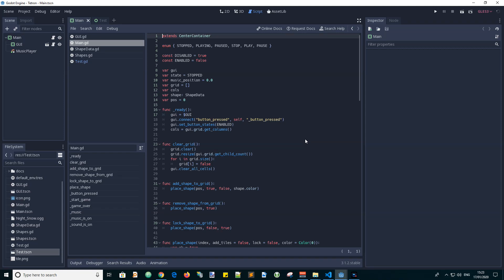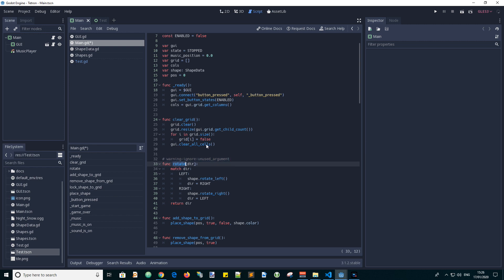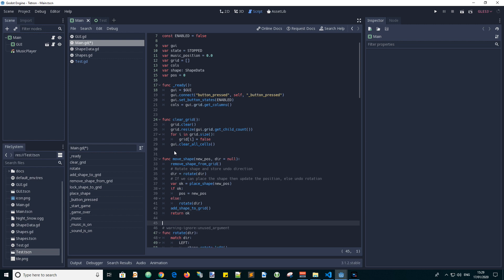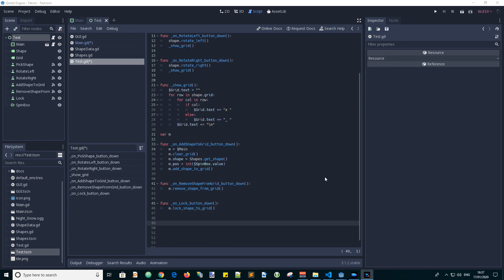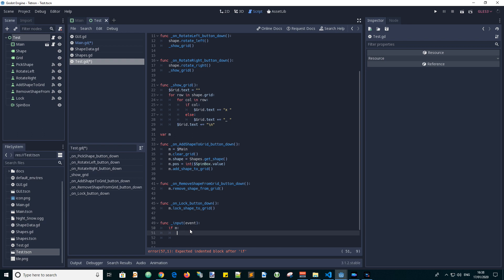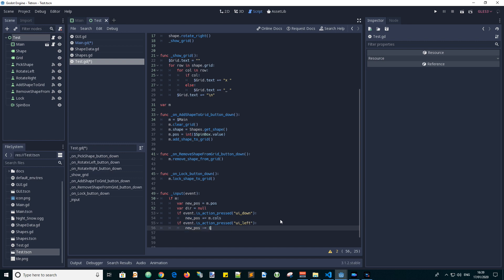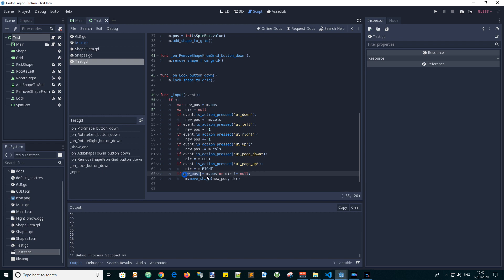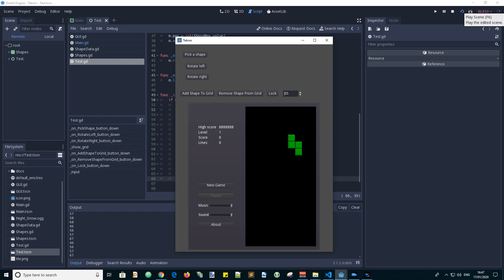Move and Rotate Shapes in Tetris Clone with Godot Engine and GDScript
Here we add code to move and rotate shapes, and test with keyboard control. This is part of the Tetron game development series.